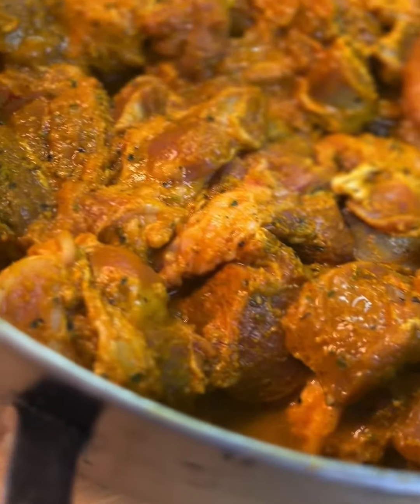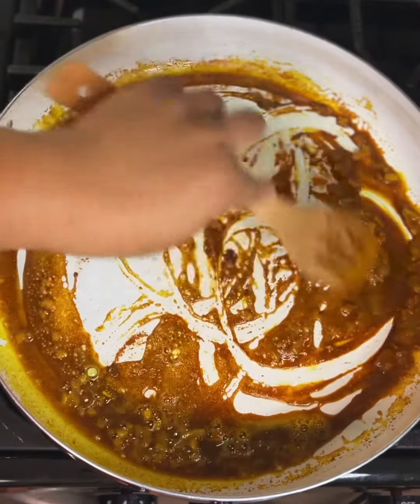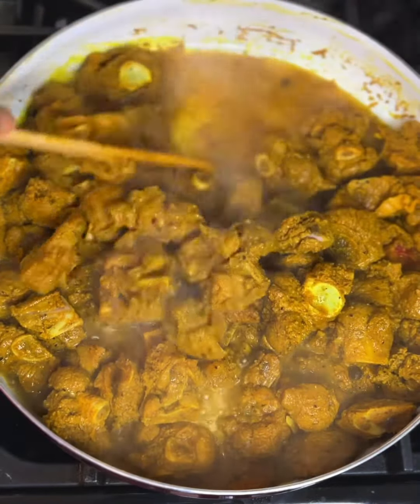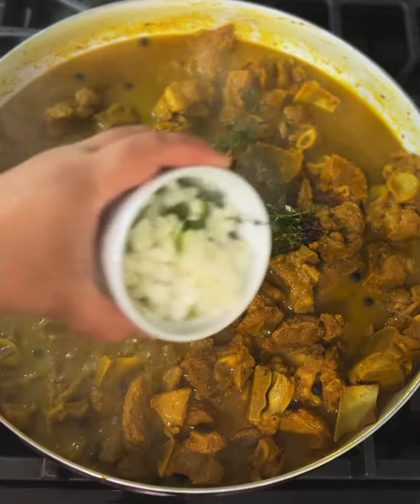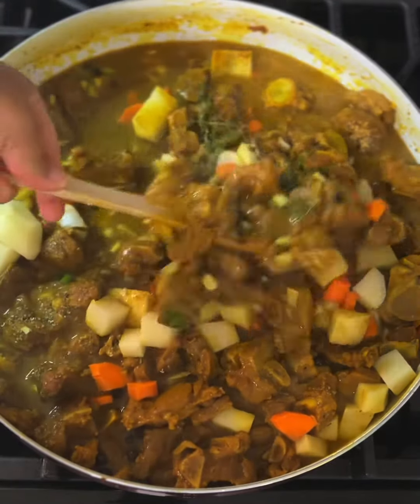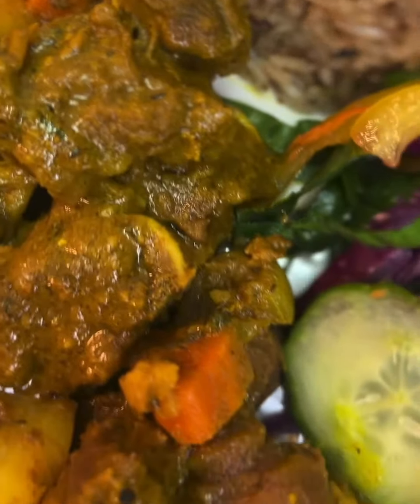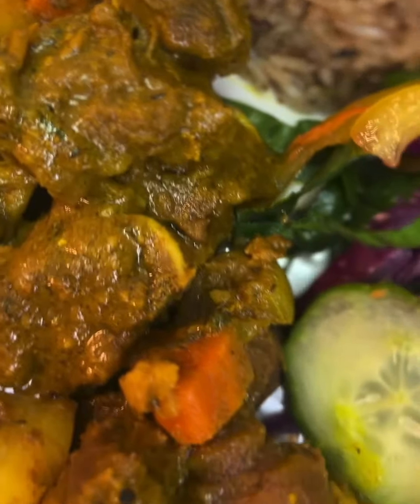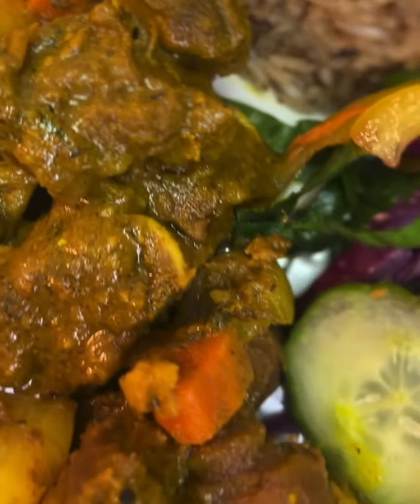How to make Jamaican curry goat stew